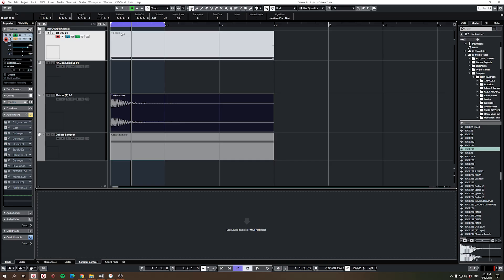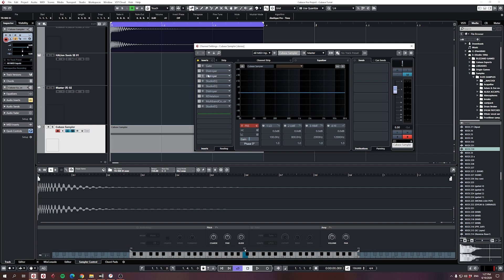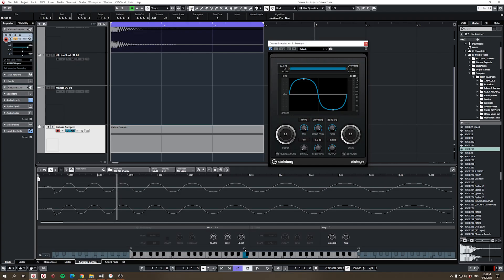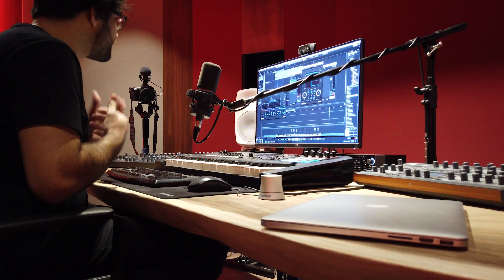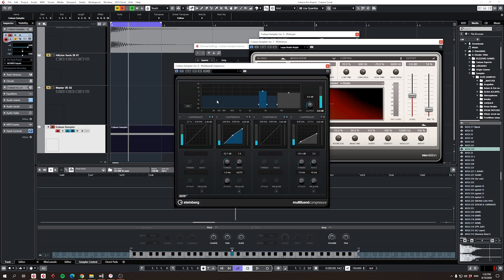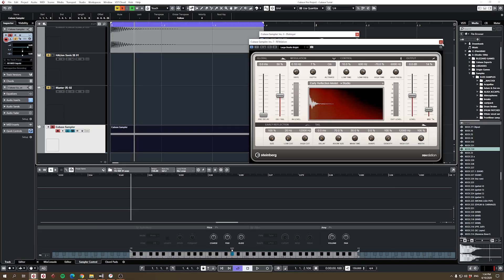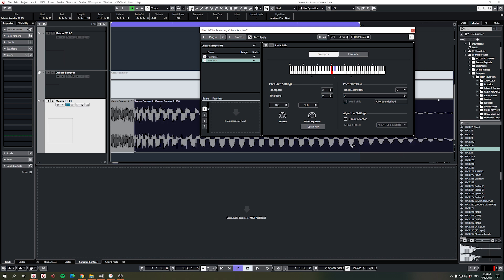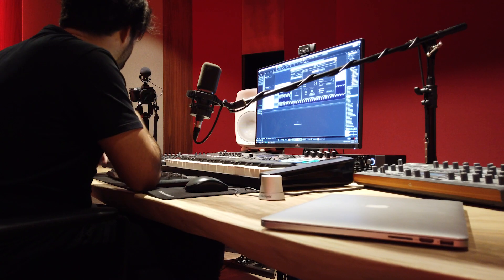How to Build a Hardstyle Kick | Hardstyle Production Basics in Cubase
Hardstyle production specialist Toneshifterz describes how to build a hardstyle kick drum using Steinberg Cubase 11 and the Distroyer plug-in. Starting with an 808 or 909 drum machine or similar, you need a waveform with punch which you can apply a lot of distortion and eq to. Drag it to a sampler track to start manipulating the waveform in Distroyer, which can add asymmetrical distortion. It’s used to add heavy distortion, with the symmetry change and then boosting and cutting frequencies to change the sound of the kick to your taste. Once you are happy with the sound, you can use the render in place function to create a new file. You can then split the punch tock from the tail and apply pitch control to alter the baseline pitch shift of your hardstyle kick drum.